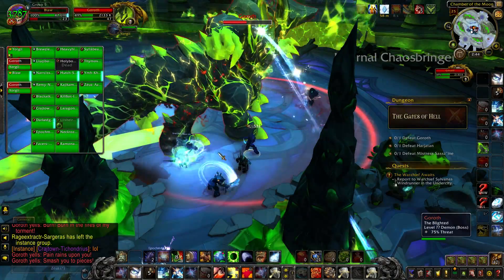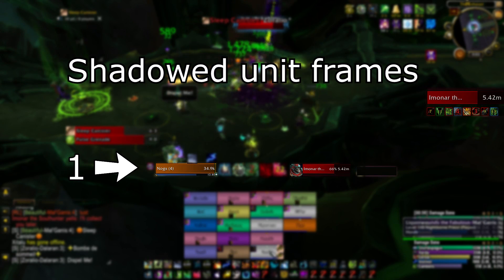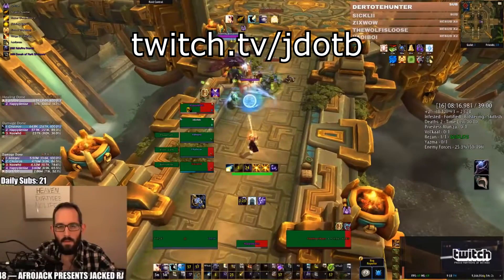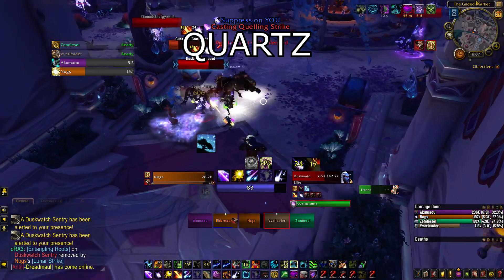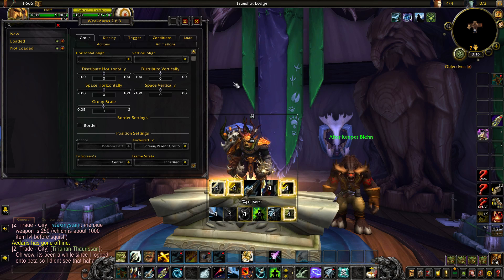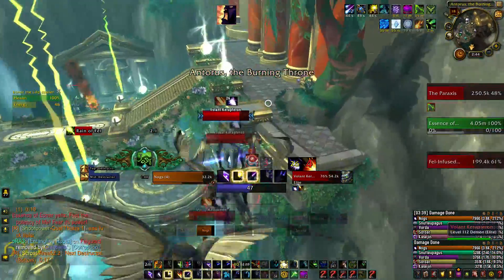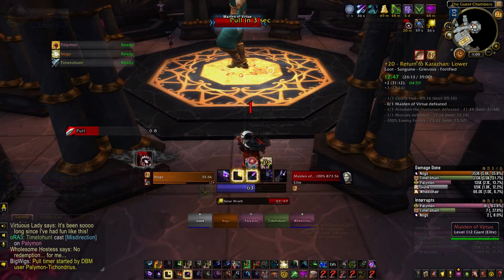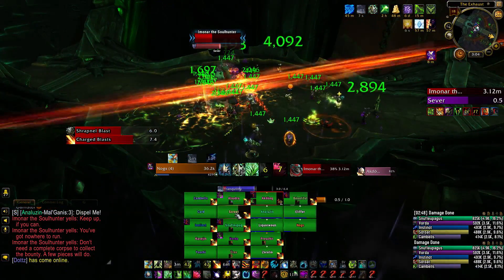MUST HAVE!!! ADDONS FOR BFA! 8.0 GUIDE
Sick of not getting better at the game? I'll show you the tools required to progress into harder content & become a better player!

TYPE THE BELOW "ADDONS" INTO YOUR TWITCH APP

1. “Shadowed unit frames” / "Unitframesimproved"  1:35

2. “Grid2”  2:17

3. “Bartender4”  4:02

4. “Kui Nameplates”  4:22

5. “Quartz”  5:10

6. “Prat”   5:41

7. “WeakAuras2”   6:32

My guild leader loves to make Weakauras for all specs, check them out! they are really good

8. “Bigwigs/LittleWigs”  7:52

9. “Details”  9:04

10. “Move Anything”  9:50

3RD PARTY HEALING FRAMES (check out streamer links below)

GRID2 = MadSkillzzTV (updated for BFA)

-Honorable mentions-

-ElitismHelper (EH)  10:29
-MethodDungeonTools 10:50
-ExorsusRaidTools  11:08
-Ora3  11:22
-Sarena/ GLADIUS  11:28
-BattleGroundEnemies  11:39

-MACROS-

Hostile Mouse Over
/cast [target=mouseover,harm,exists,nodead] Moonfire; Moonfire

Friendly Mouse Over
/use [@mouseover,help,nodead][help,nodead][@player] flash heal
showtooltip flash heal

Area Of Effect Mouse Over
showtooltip rain of fire
/cast [@cursor] rain of fire

At mouse Area (DH sigils/ priest feather)
showtooltip Angelic Feather
/cast [@player] Angelic Feather

Nameplate Script
/script SetCVar("nameplateMaxDistance",20)
/script SetCVar("nameplateMaxDistance",40)
/script SetCVar("nameplateMaxDistance",60)
/script SetCVar("nameplateMaxDistance",90)

Hide Healing
/console floatingCombatTextCombatHealing 0
Hide Damage
/console floatingCombatTextCombatDamage 0
(Replace 0 to 1 to add numbers back on the screen)